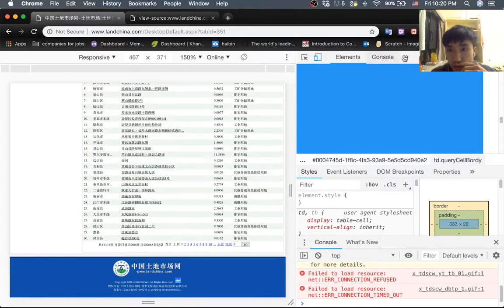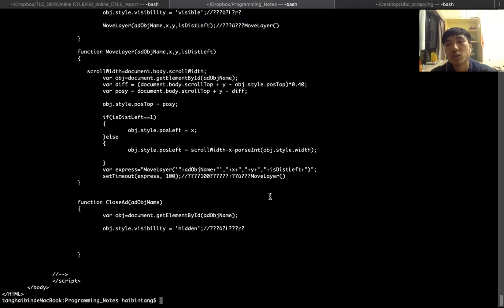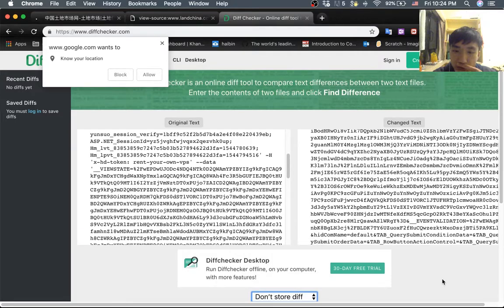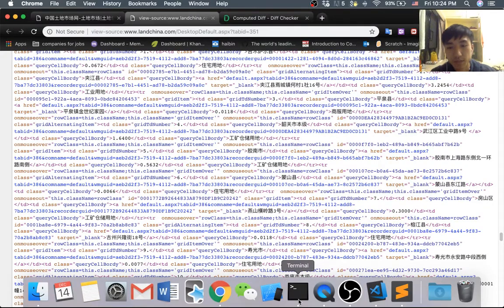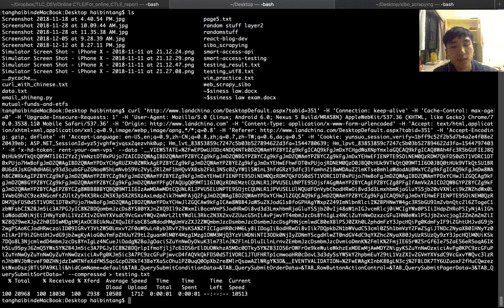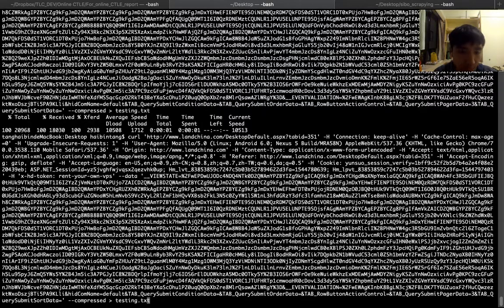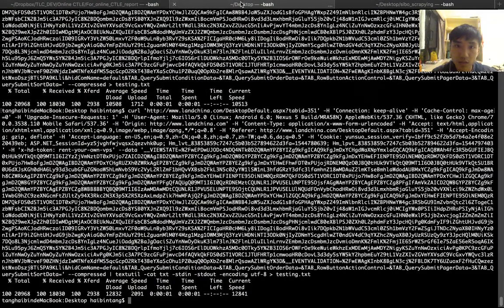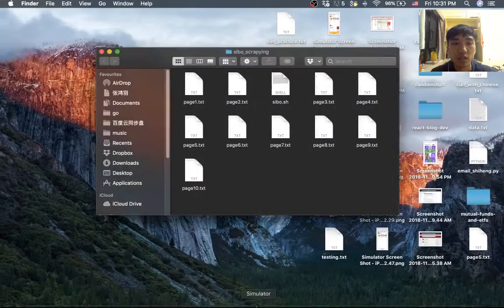Data Scraping with curl